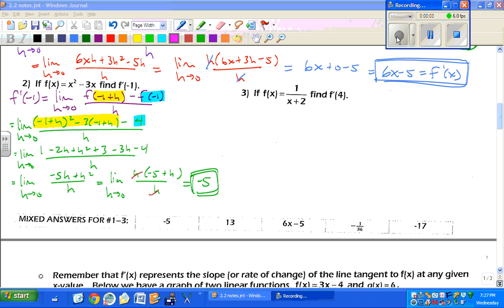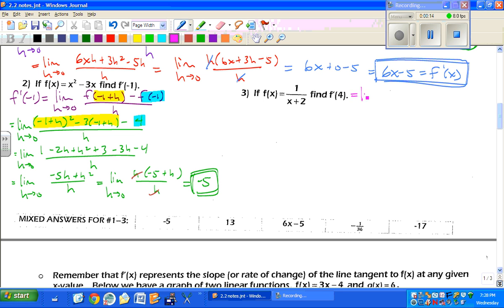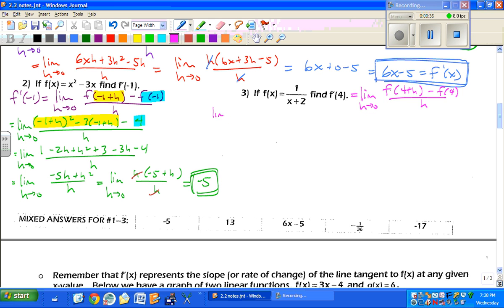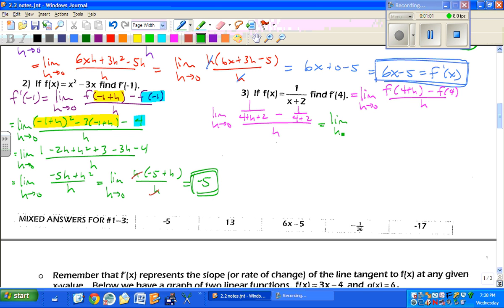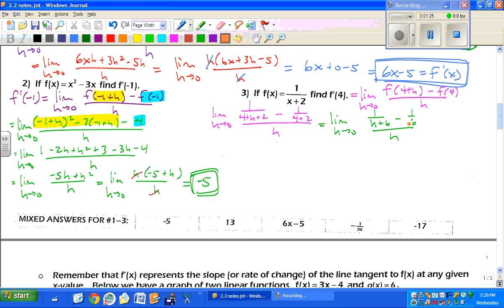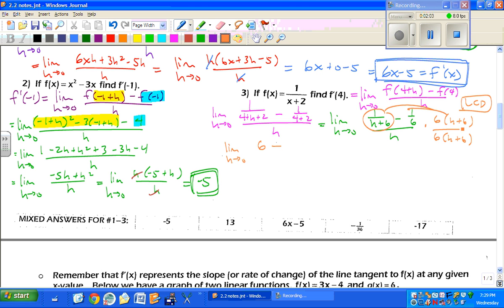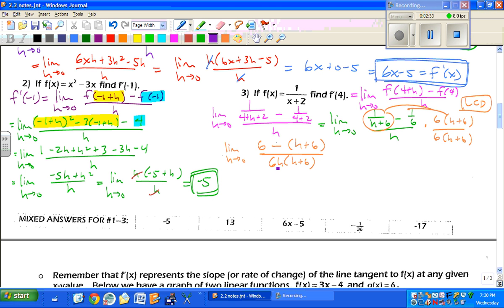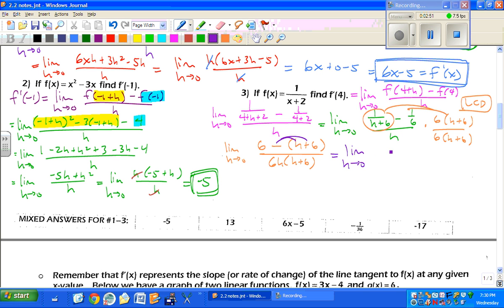CALCULUS 2 2 NOTES #3